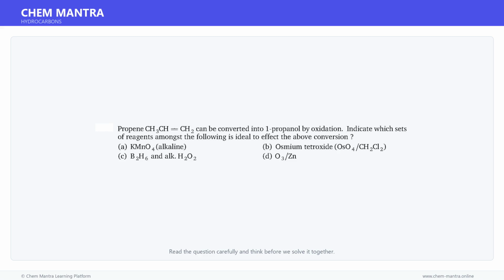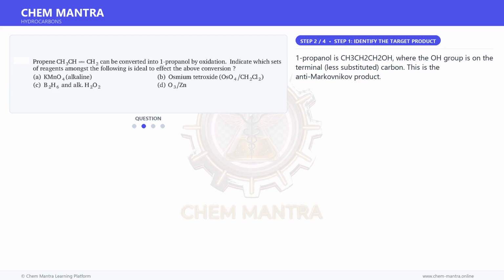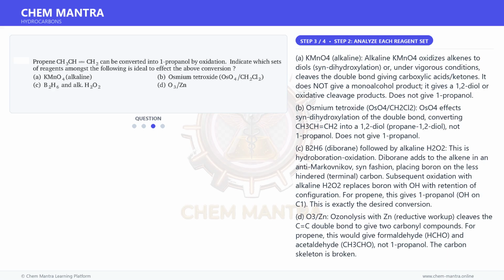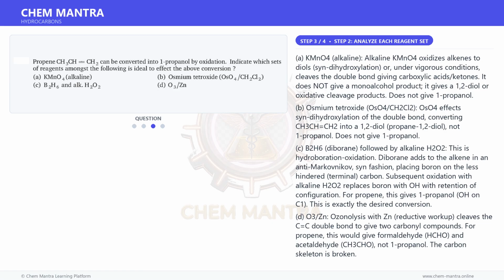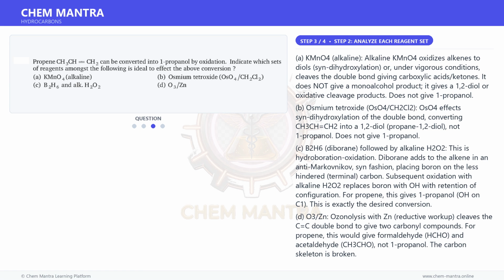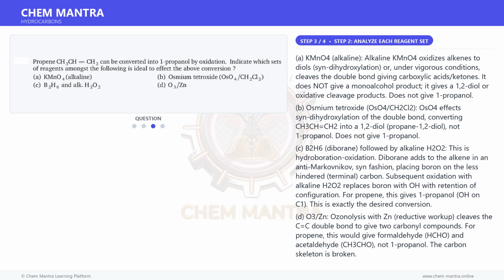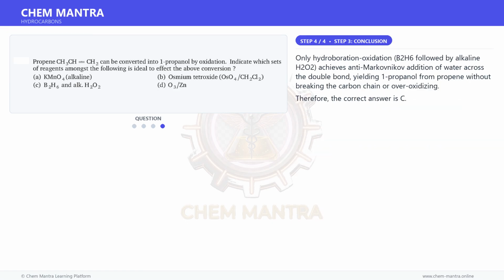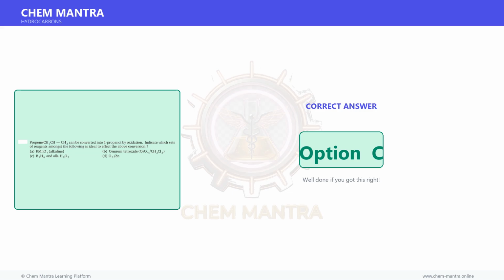To convert propene (CH3CH=CH2) into 1-propanol (CH3CH2C | Hydrocarbons | JEE Chemistry | Chem Mantra